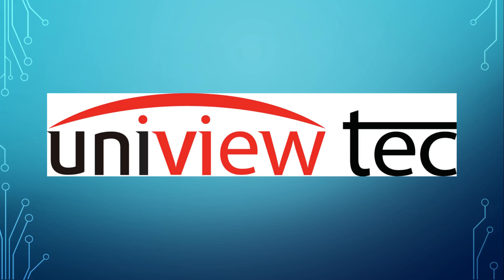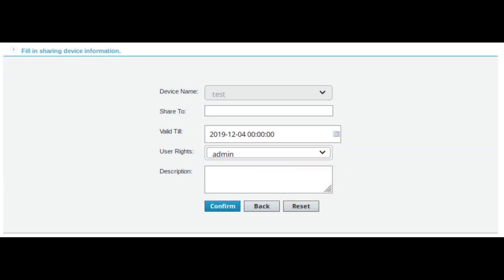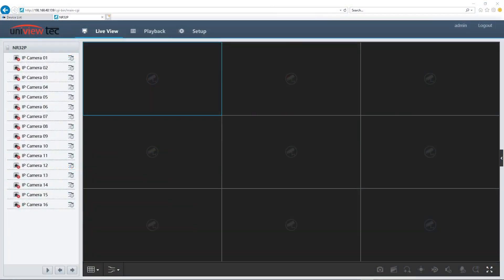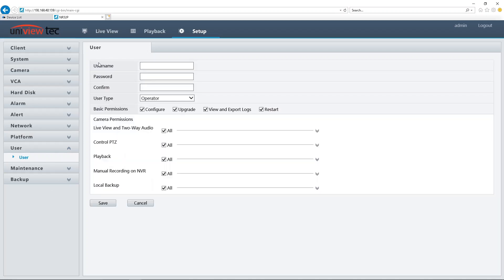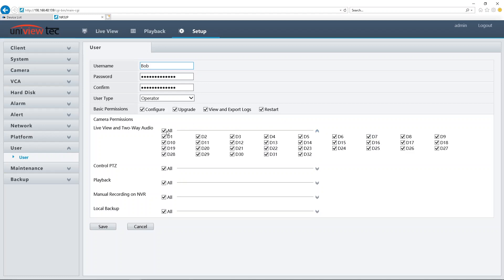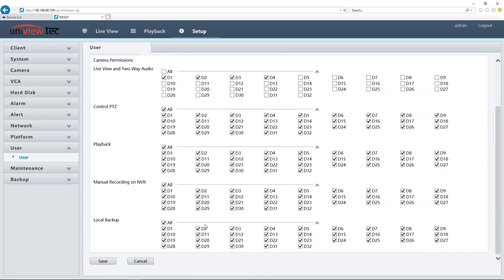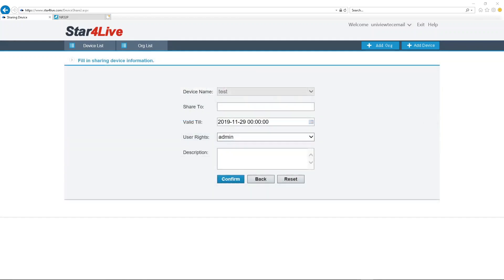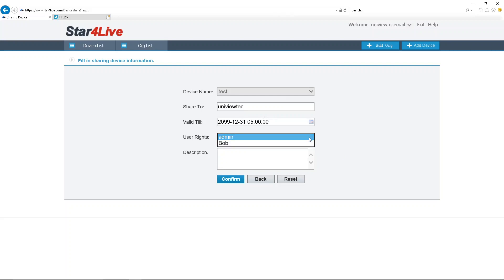Creating Users Account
How to create users to limit NVR access.

Narration by Nikolai Wisekal.